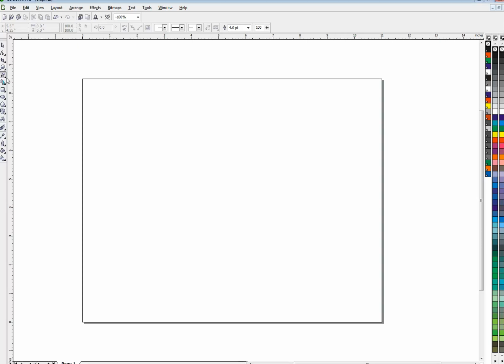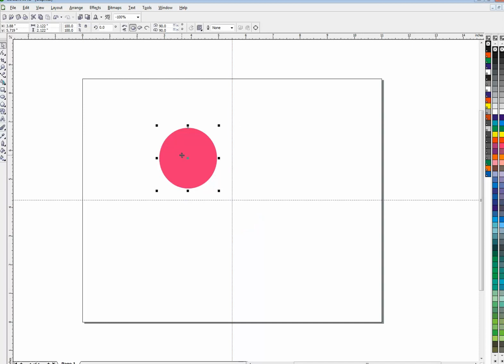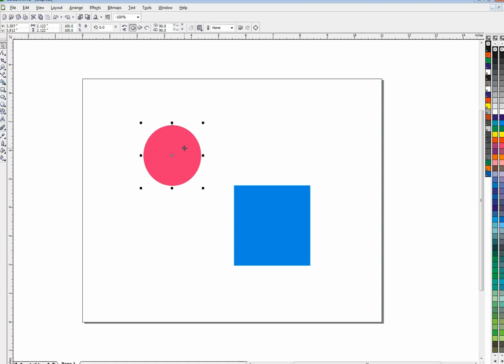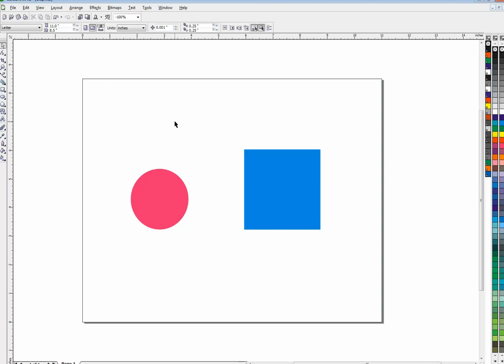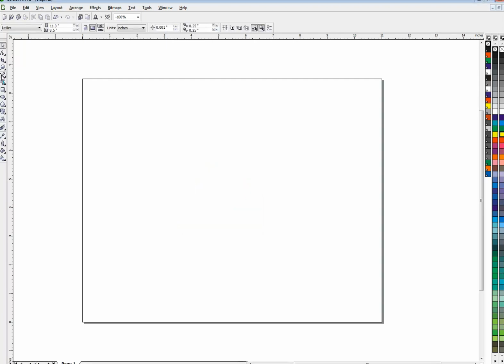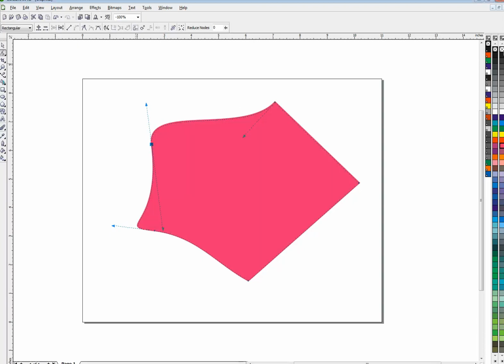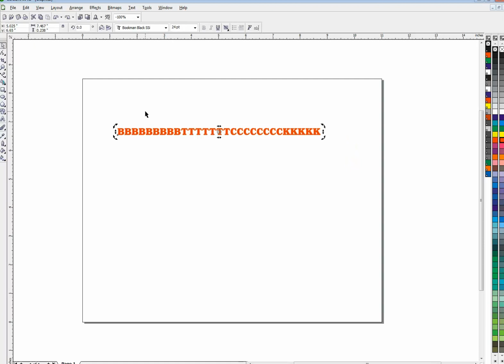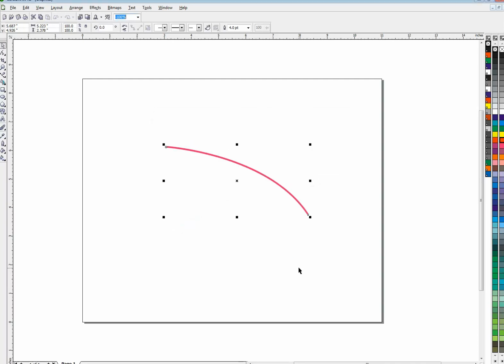CorelDraw for beginners. - Using keyboard shortcuts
Keyboard shortcuts make drawing easier, more efficient and more enjoyable. Here are a few I use every day and how to create your own. - Corel Draw